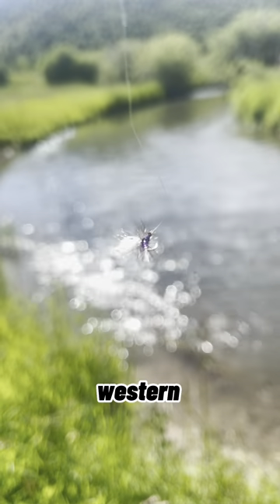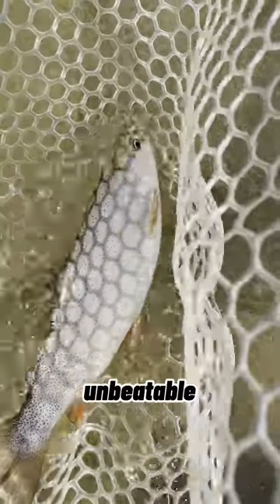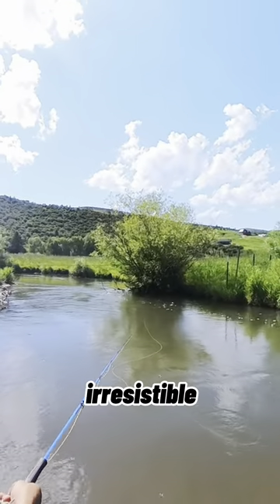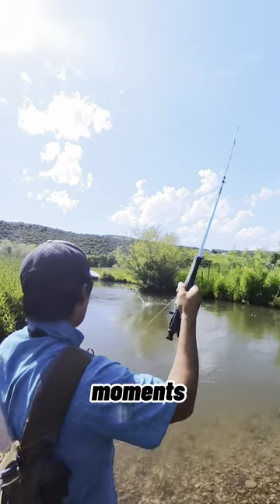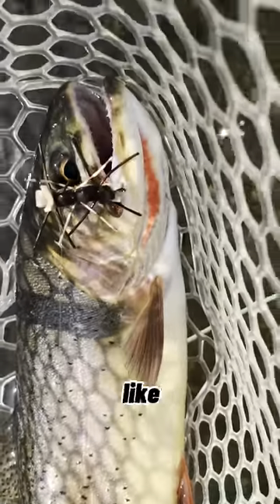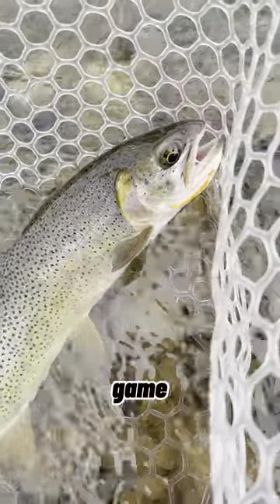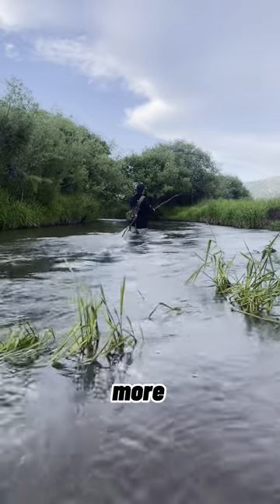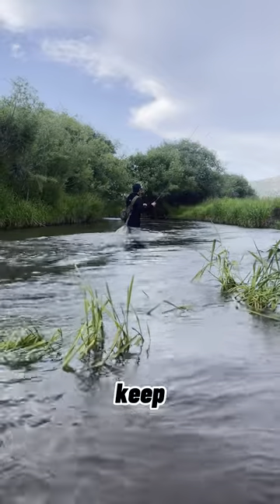Trout Can't Resist this Color! Purple Haze – Fly Fishing's Best Kept Secre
Dive into the world of the Purple Haze in our latest video! This unusual fly is the key to success when trout are rising.